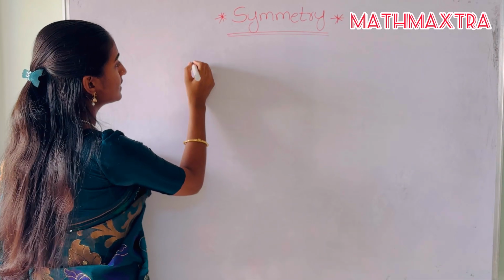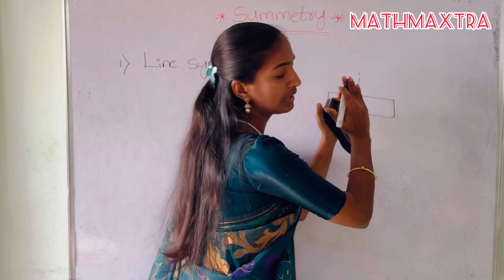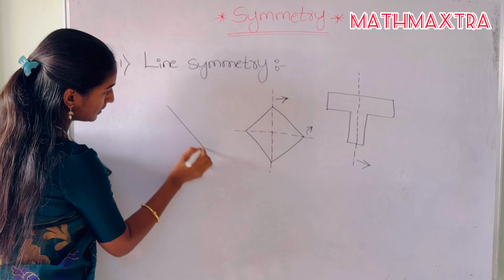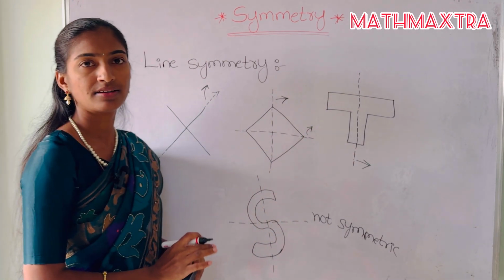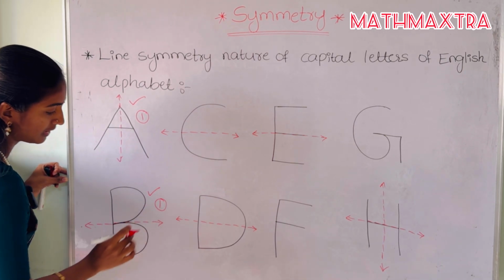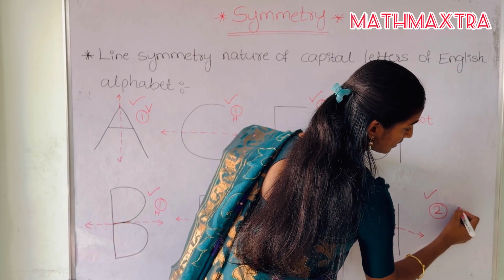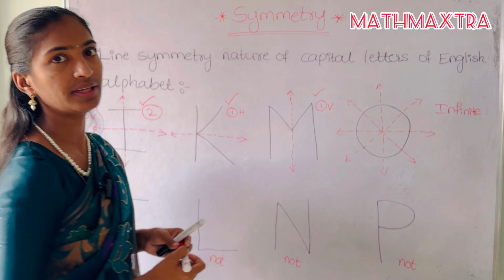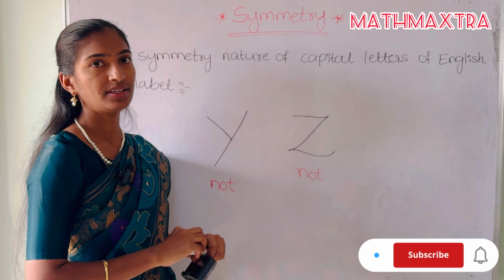Geometry part-48 | Symmetry | Maths by SARITHA | TET | SGT | SA | Competitive maths